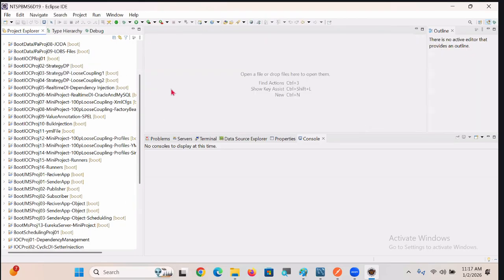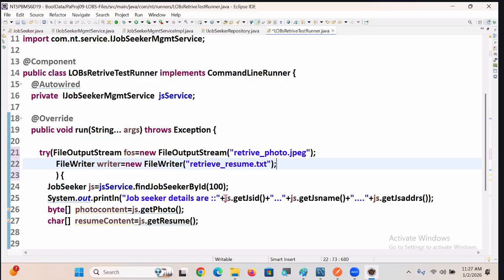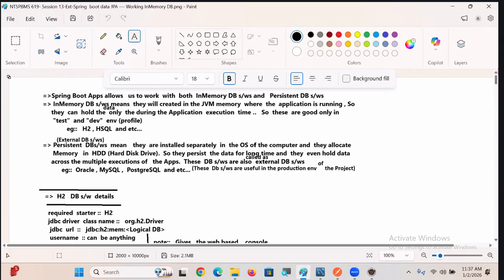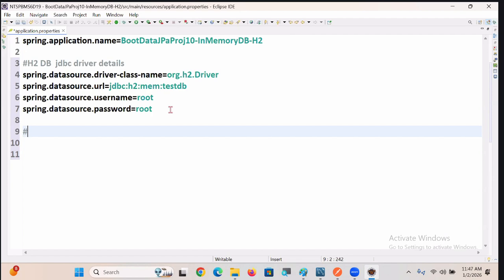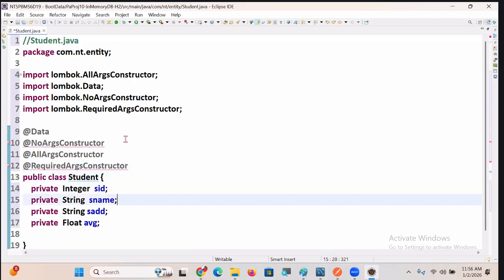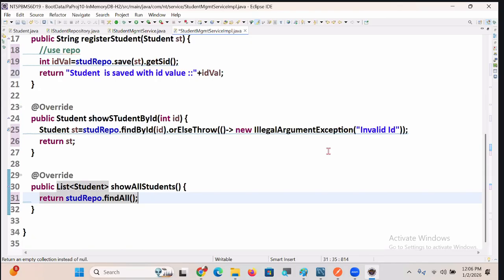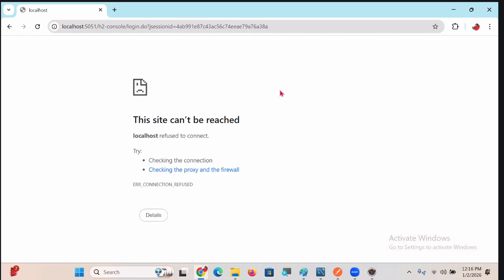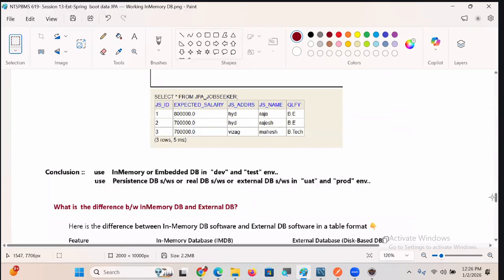Spring boot internal-DB H2